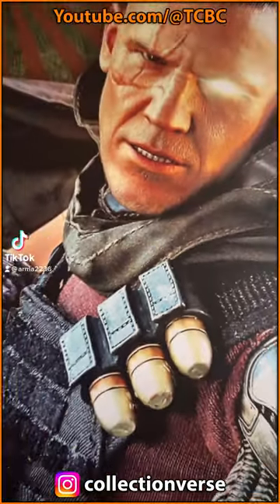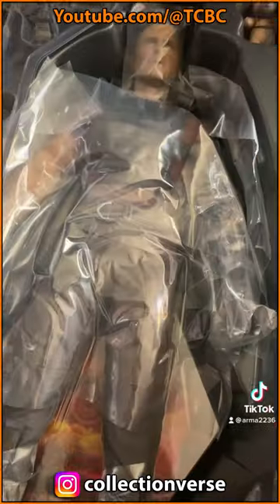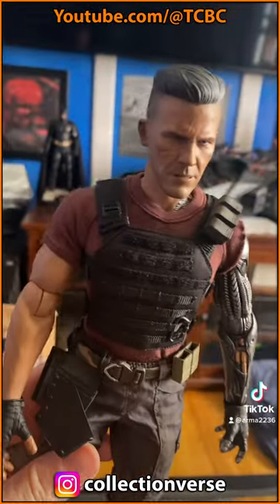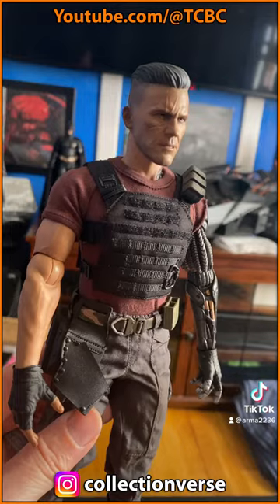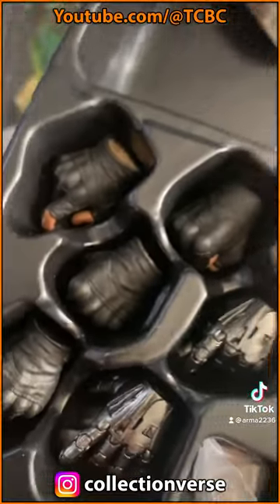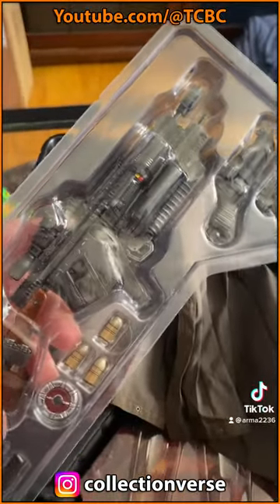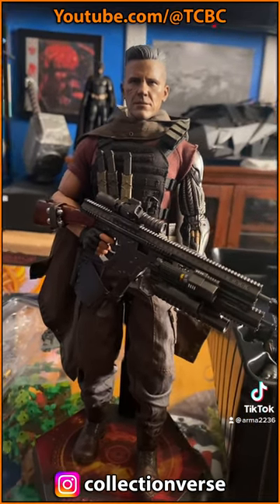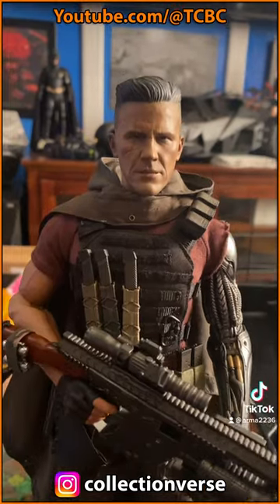Deadpool 2 Cable Hot Toys Finally Arrived